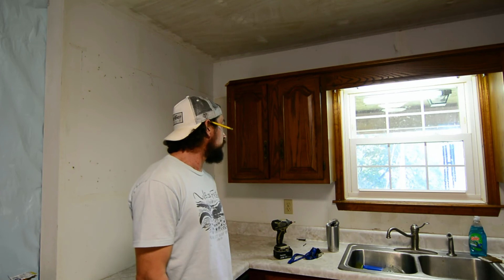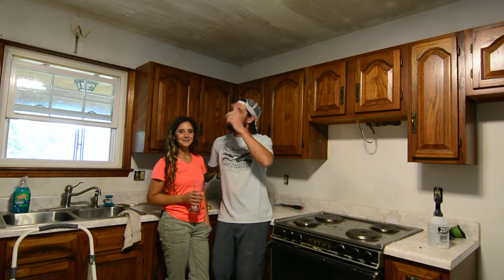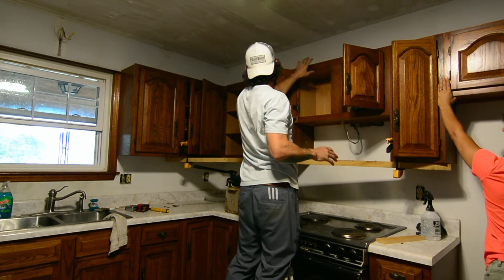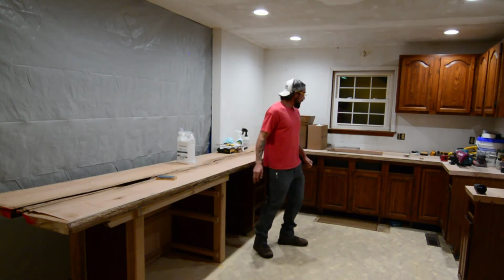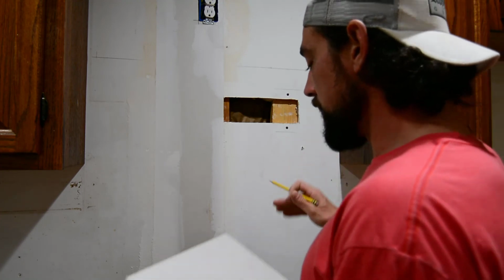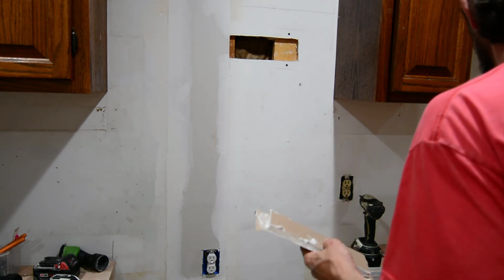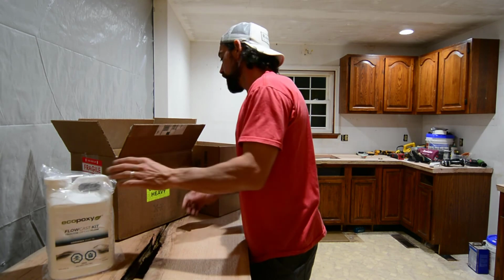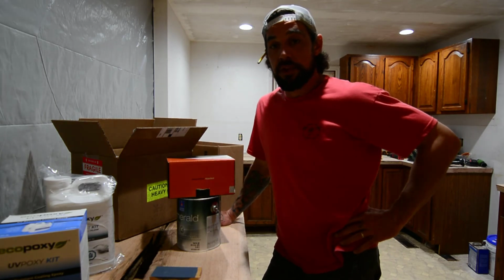DIY- We Jacked Up our Kitchen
We finally started our kitchen remodel, and it's a DIY transformation you'll want to see.

Part 1 features a few hacks and some unconventional methods of rearranging cabinetry. We certainly can't recommend this risky technique for everyone, but it worked perfectly for us.

The next video should be following this one soon, and we'll be getting into cabinet painting and some deep pour epoxy countertops.